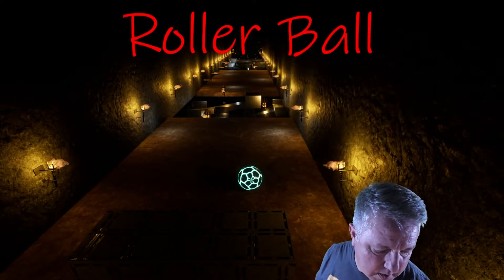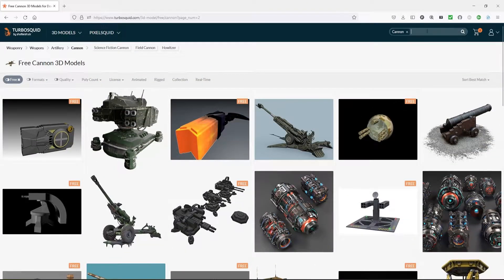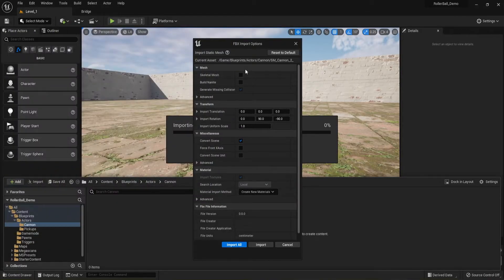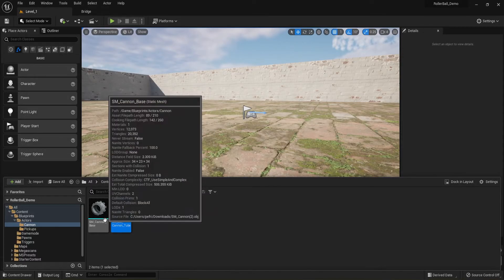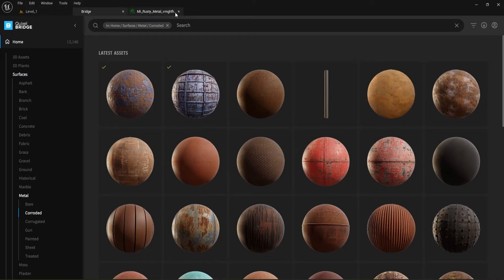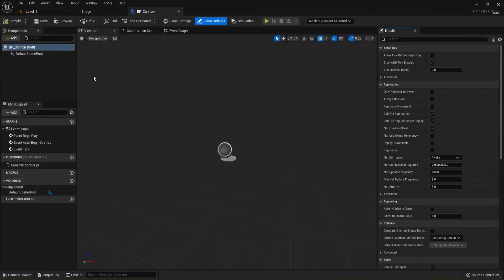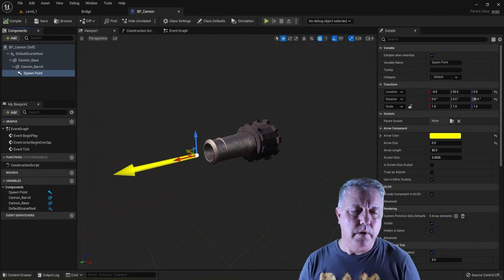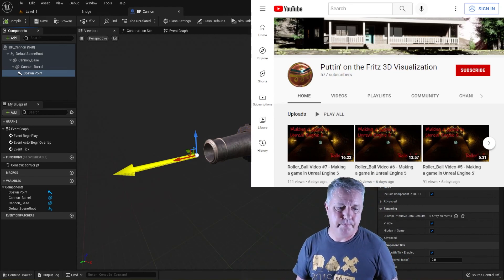Rollerball Video # 13 - Importing a Game Asset (Cannon) and Initial Setup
In this video we will start the setup for importing the cannon model and prepping the Blueprint. to get the 3D cannon model I am using. It is one I created for this lesson. We will import the cannon and get it set up. Please use the cannon I am using if you want everything to go smoothly. If you use another cannon, you will have to re-engineer the Blueprints to get it working. That will probably be easier once you have followed what I show you and then you can jump into a different model and get it working. The follow-on video will be the complete Blueprint to add the functionality to the cannon so that it will recoil when it fires the cannon ball projectile.

00:00:00 – 00:01:11 Introduction
00:01:12 – 00:04:00 Getting the Cannon From
00:04:01 - 00:05:50 Importing the Model into Your Project
00:05:51 – 00:10:41 Setting Up the Model in Your Project
00:10:42 – 00:15:15 Setting Up Your Model in Blueprints
00:15:16 – 00:15:38 Outro